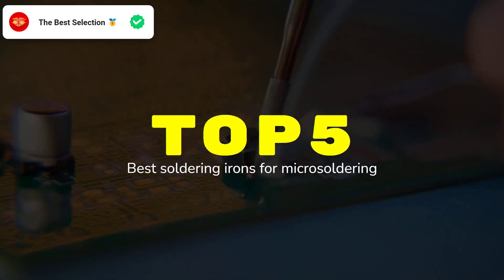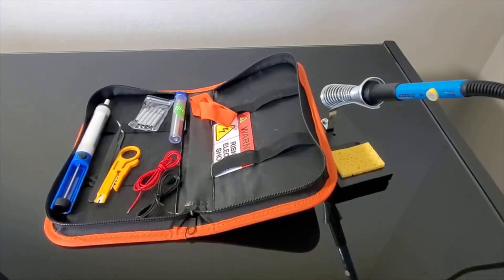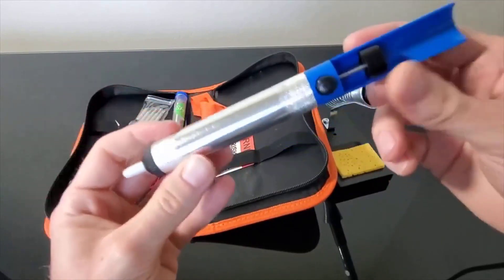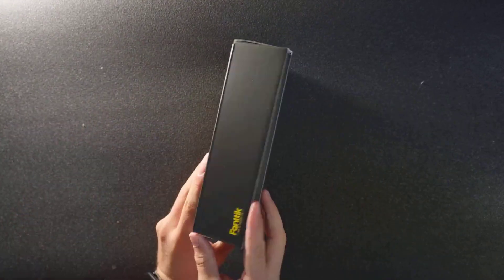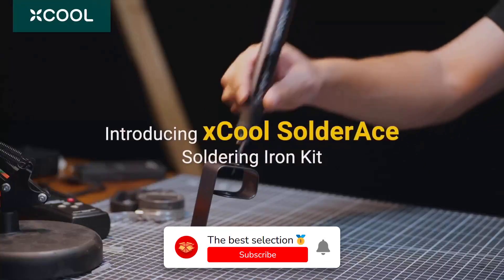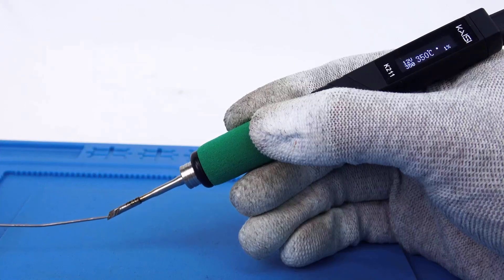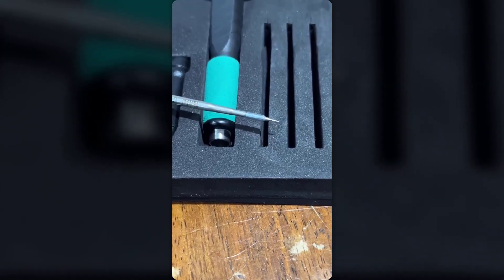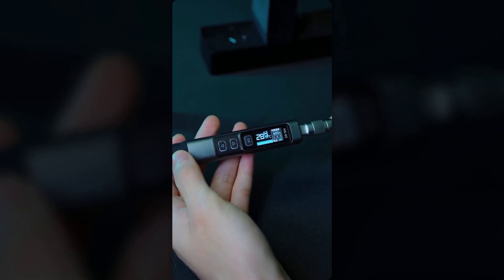TOP 5 BEST SOLDERING IRONS for MICROSOLDERING 2025 | Best Value on AMAZON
5️⃣: Soldering Iron Kit 60W Adjustable:

4️⃣: Fanttik T1 Max Cordless Soldering Iron:

3️⃣: SolderAce Cordless Soldering Iron Kit:

2️⃣: Kaisi K211 65W USB-C Soldering Iron:

1️⃣: FNRSI 100W Soldering Iron Kit:

If you're searching for the top soldering irons for microsoldering in 2025, you've come to the right place! Discover the top 5 best soldering irons that will elevate your microsoldering projects and ensure precision in every task. Don't miss out on our expert recommendations and find the perfect soldering iron for your needs today!